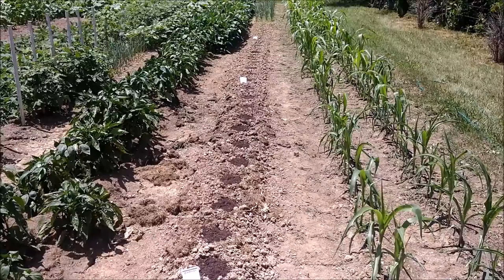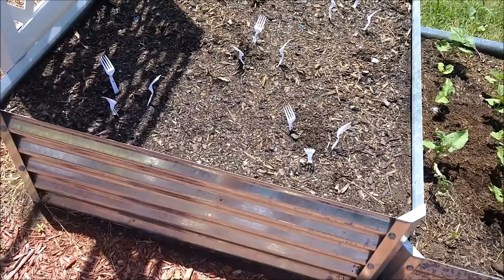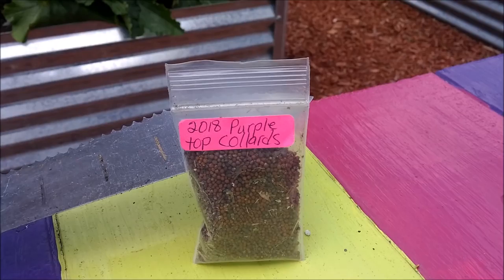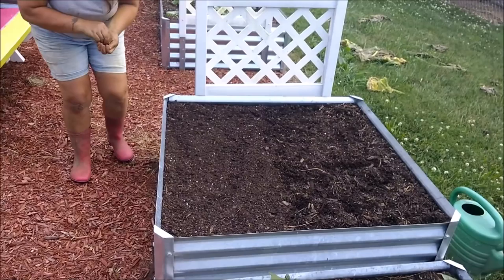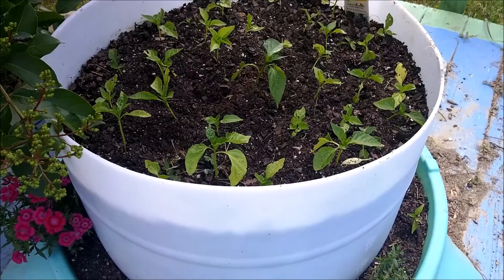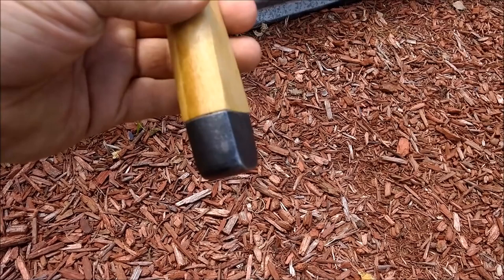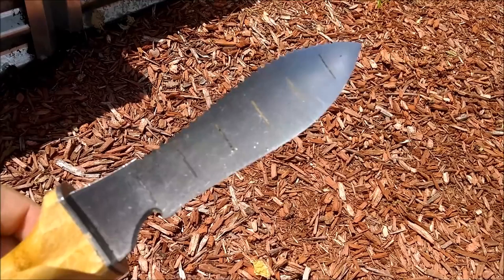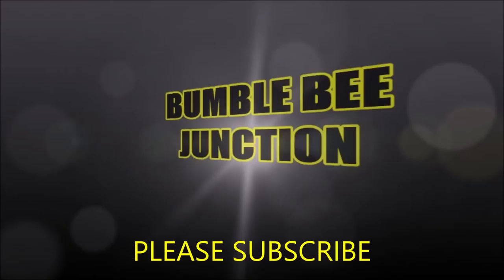Hori Hori | Raised Bed And Garden Update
Putting the hori hori to use in both the row garden and raised bed garden in this plant and planters update.  Vegetable gardening is a crucial part of homesteading.  This Japanese garden tool, the hori hori, is both useful and practical.

Song: Green Leaves (greenleaves)